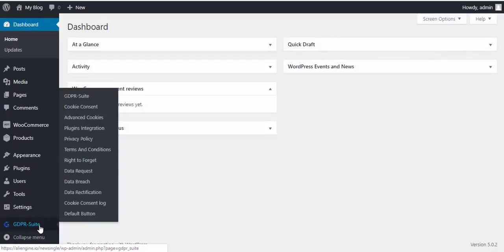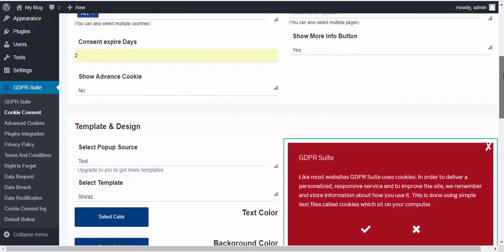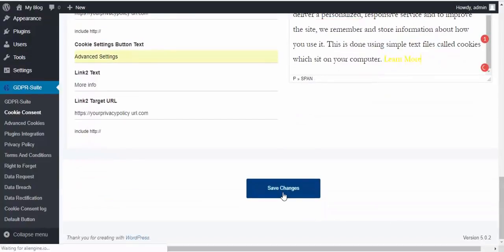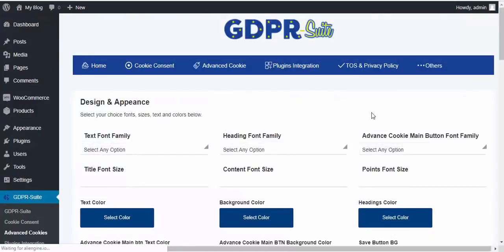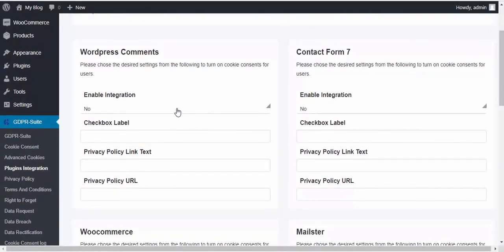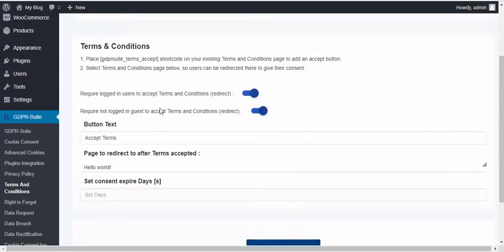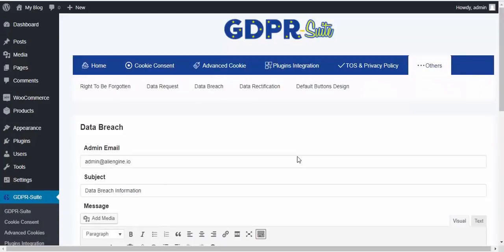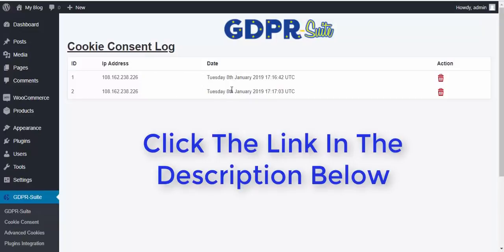gdpr checklist for dummies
gdpr checklist for dummies If you are looking for gdpr checklist for dummies , then watch this video to learn everything you need to know about gdpr checklist for dummies.